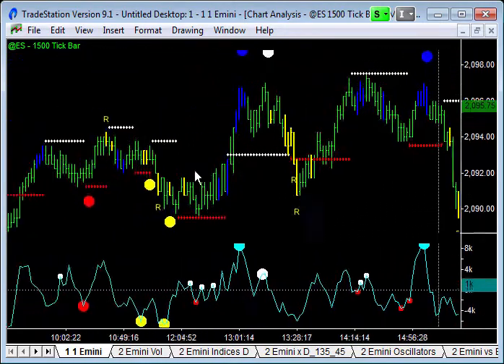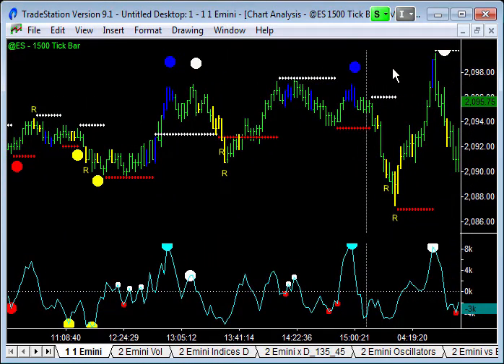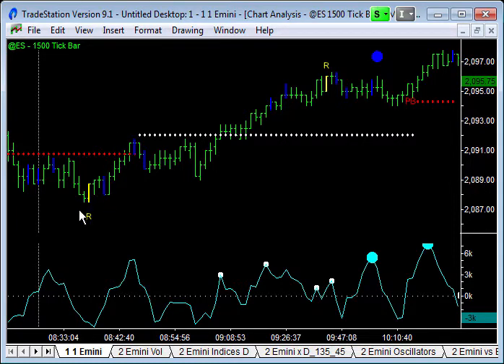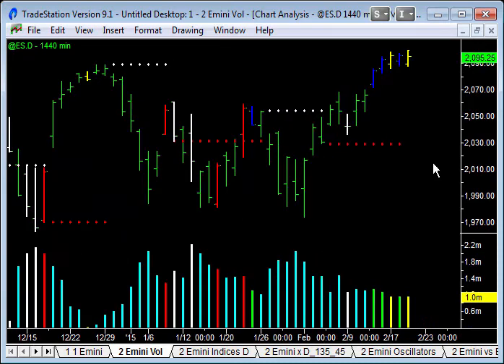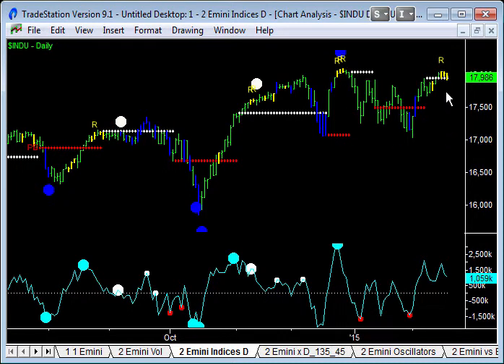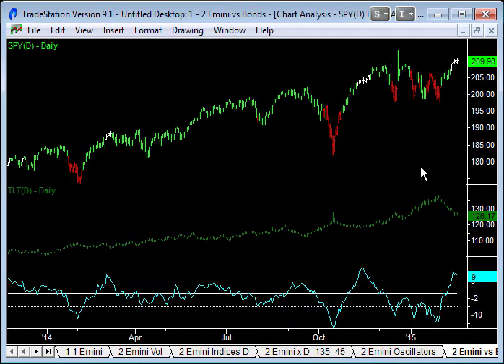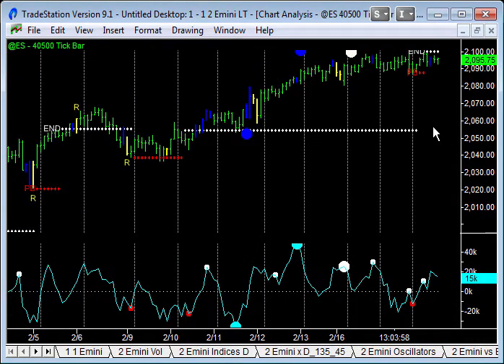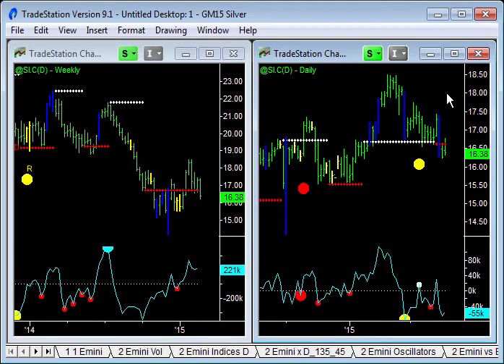Emini Coiled Up 19Feb15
We're coiled up waiting for a big break. So far we've not been able to get through 2,100 on the Emini and generated a series of RAMBO patterns (potential Reversal of AMateur Break Out). So a break below 2,092 could lead to a nasty sell-off. But if we go the other way, surely there are stops sitting above 2,100 and traders would be forced to follow along. Let's see.